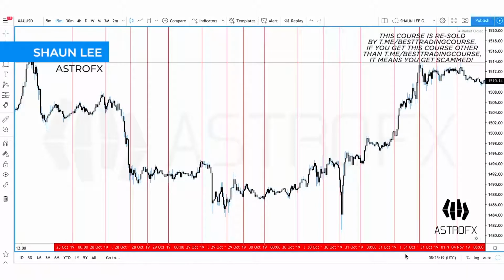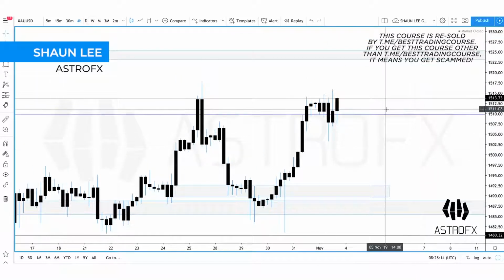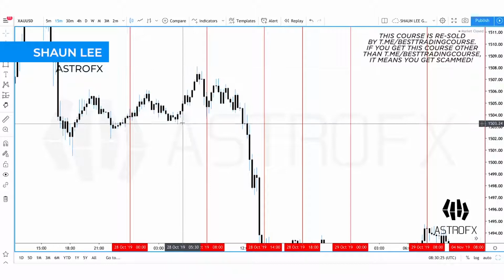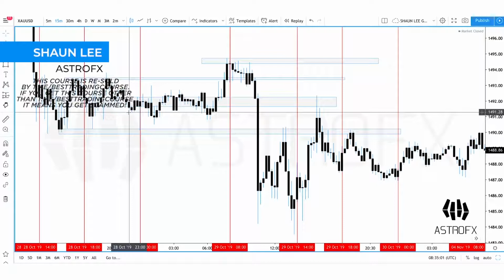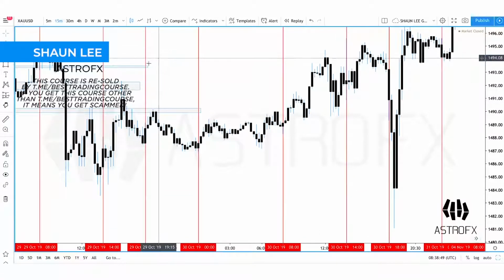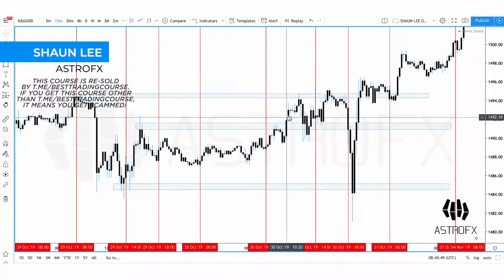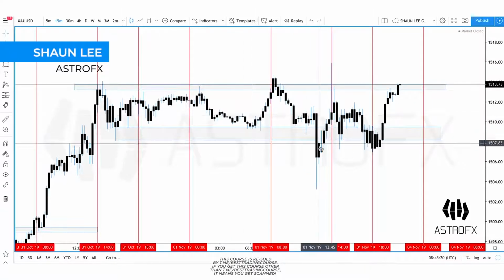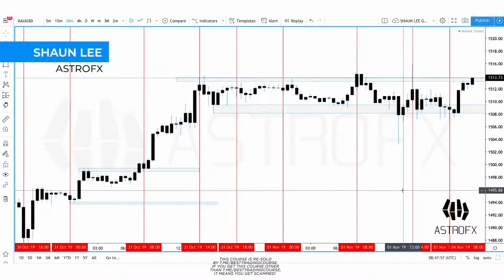15 LESSON SHAUN LEE SWINDLER/THIEF